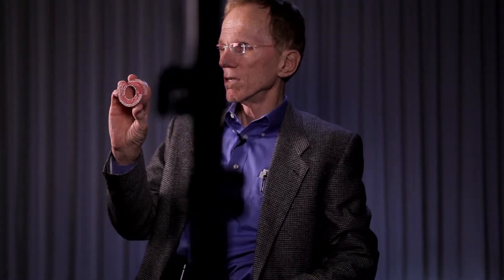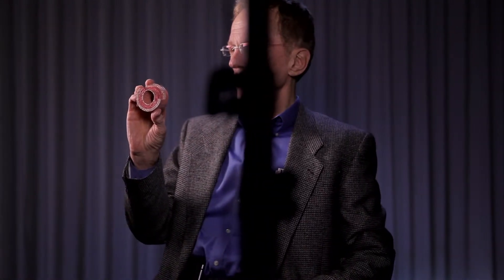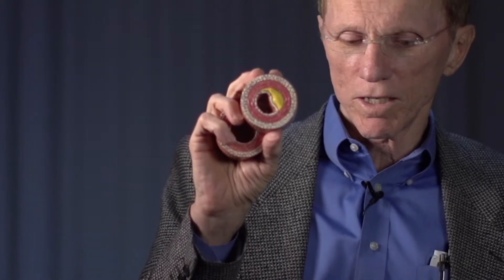Lipid Management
Dr. Perry discusses cholesterol and how it can lead to blocked arteries